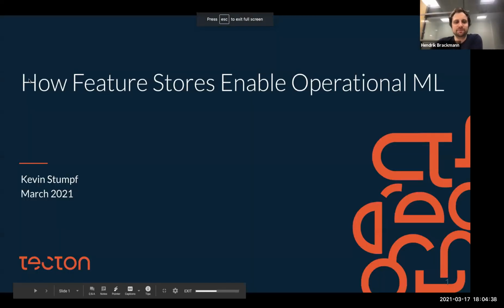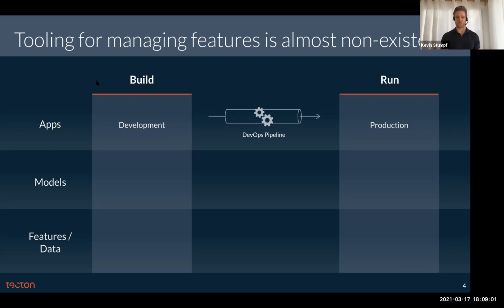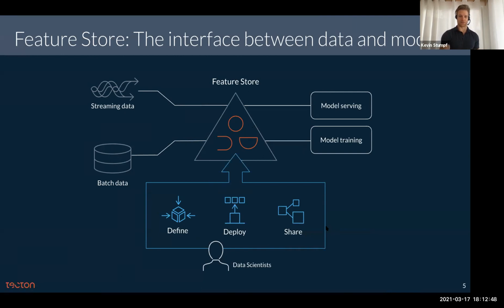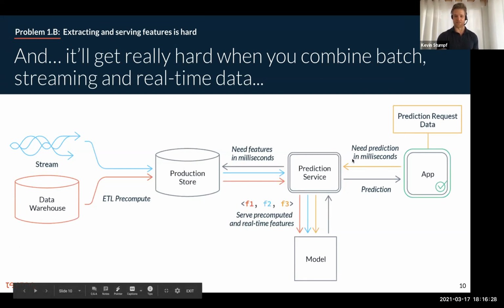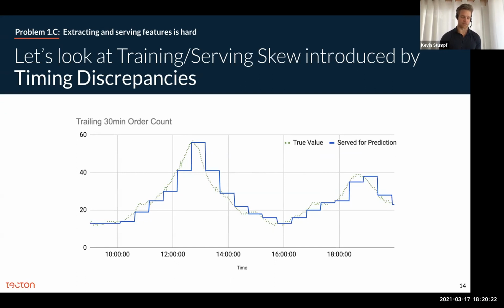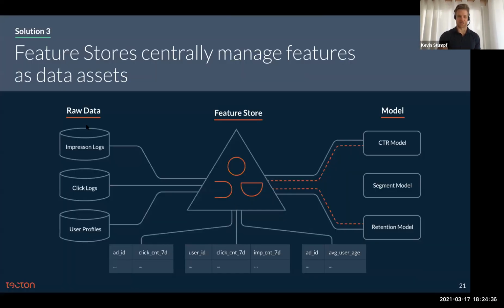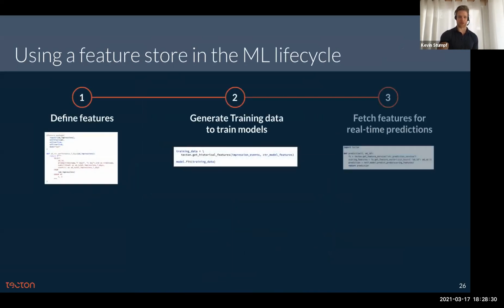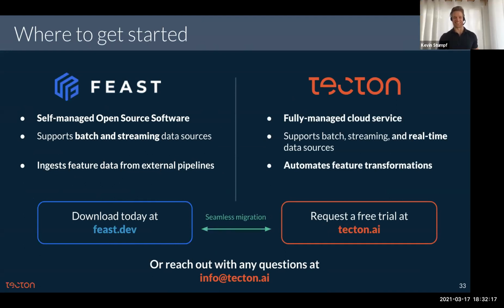FinML - Feature Stores with Kevin Stumpf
In this episode of FinML, we've talked with Kevin Stumpf, founder of Tecton, about feature stores and the problems they solve.